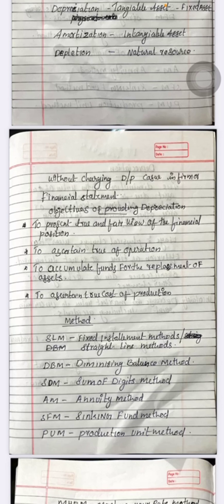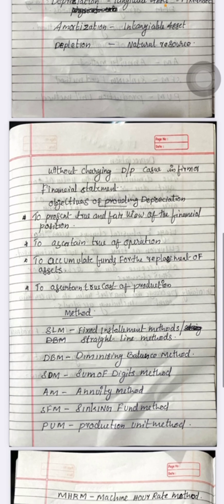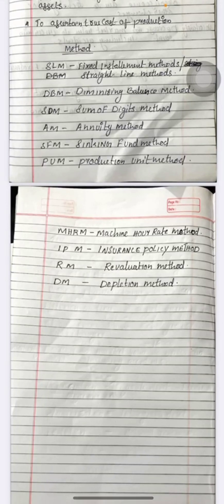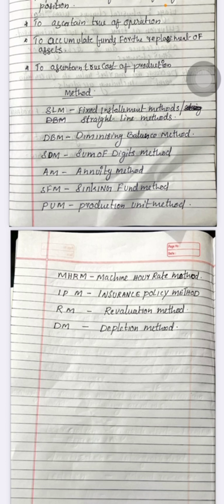BCOM SECOND YEAR FINANCIAL ACCOUNTS/DEPRECIATION THEORY CLASS/BHARATHIAR UNIVERSITY /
EDUCENTRE, EDUCATIONAL CONSULTANCY, SECOND FLOOR, SNDS SHOPPING COMPLEX, WEST NADA, KODUNGALLUR, 680664

This channel is mainly for the  whole development of distance education under Bharathiar university. Many students are seeking help for the study materials and question papers so we are trying to introduce students a new way of teaching.